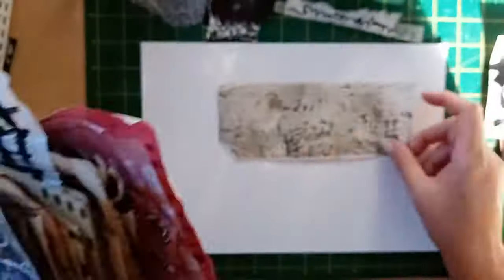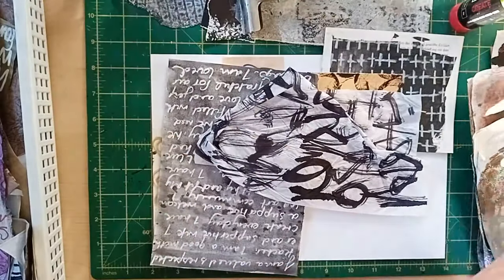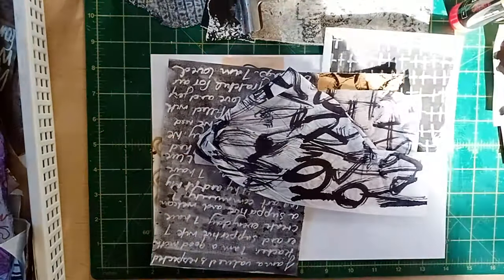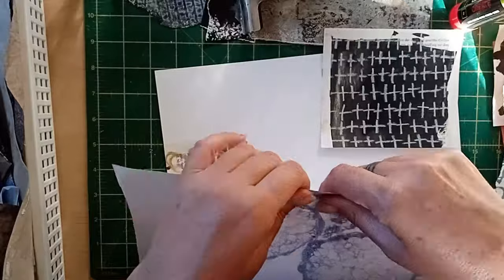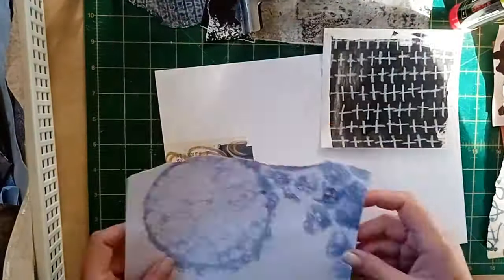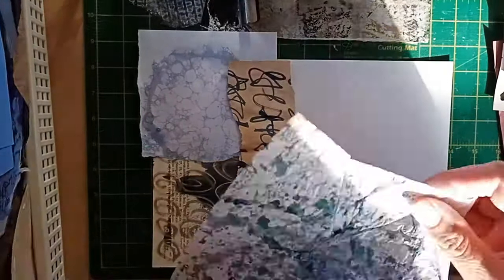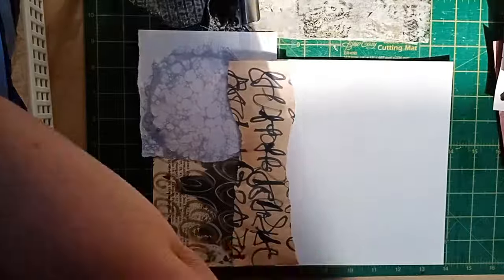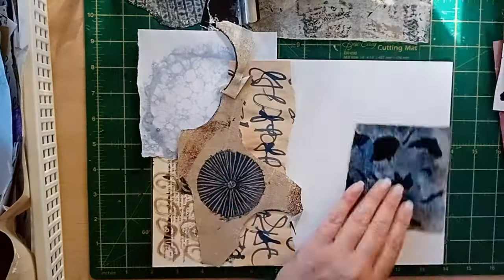Collage Master Boards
Welcome to my Collage Artist ☆ Paper Junkie ☆ Image Collector ☆ Picture Puzzler ☆ Element Seeker Journey!
​I love to play with paper, including collage art, journaling and glue books.
To me, Collage defies logic and brings forth a sense of wonder and playfulness within the arrangement and interpretation of the random images selected.
IN THIS VIDEO:
I am taking you along on how I create masterboards for other projects like Zines/ATC'S or as a starting point for collages.

SEND ME A POSTCARD/RANDOM IMAGES:
Whenever I receive a postcard, I'll send you one in return. If you send me some images, I'll send you the collage back in return!

MARIANNE BURGER
Swakopmund
Namibia
13001
Africa